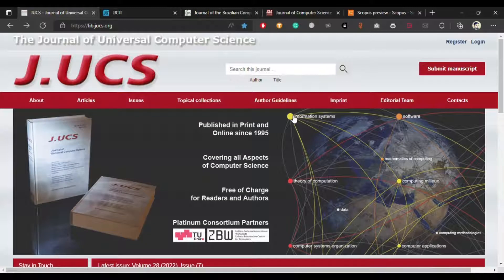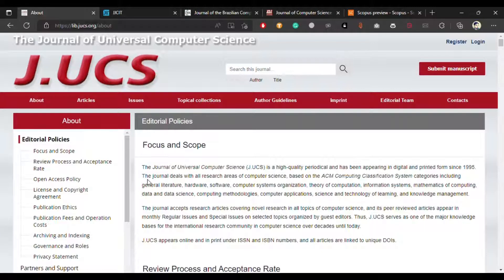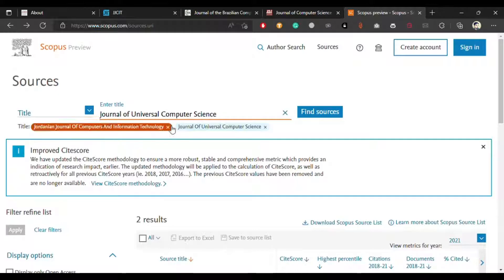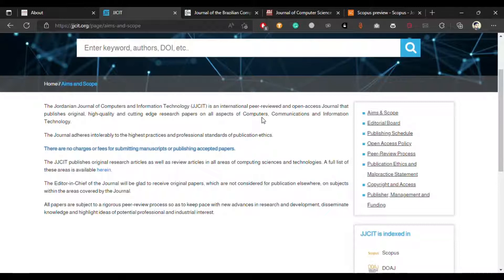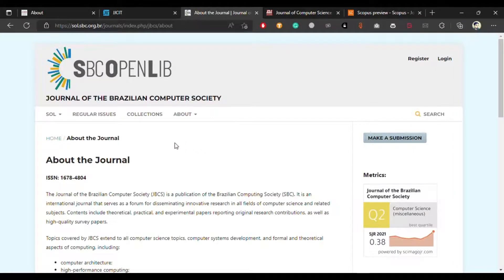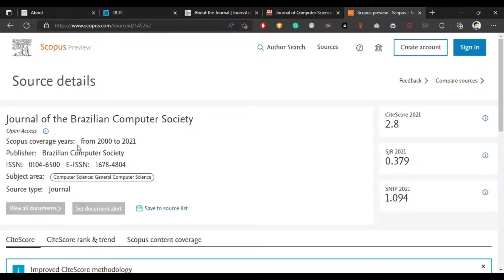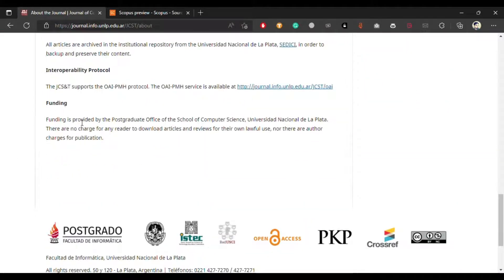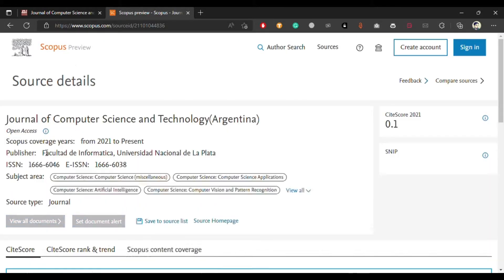Free Journals to Publish Your Research Papers 2022 - PART 1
4 Free Open Access Journals - Latest 2022

📌 100% Free
📌 Scopus Indexed
📌 100% Authentic
📌 Good Acceptance Rate